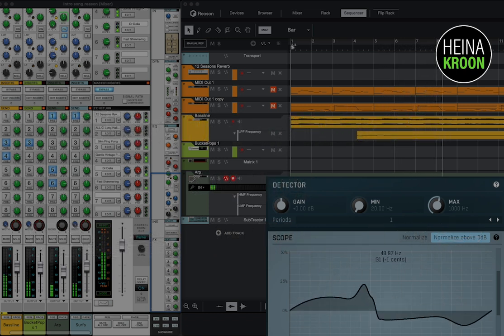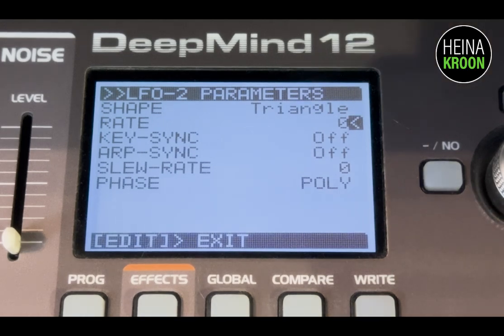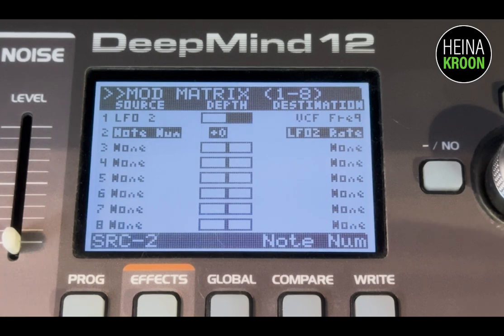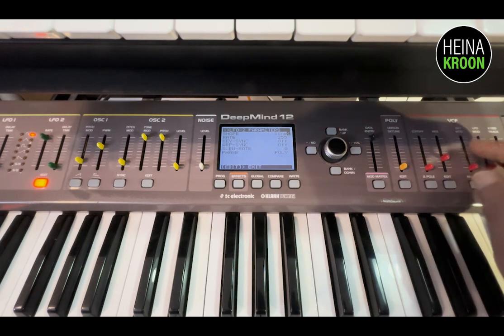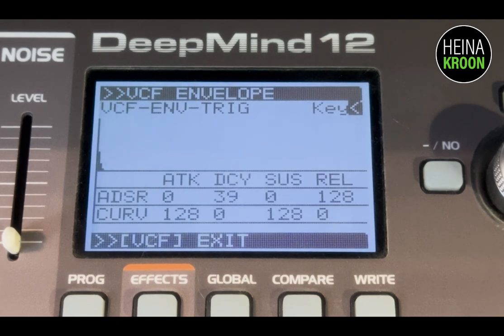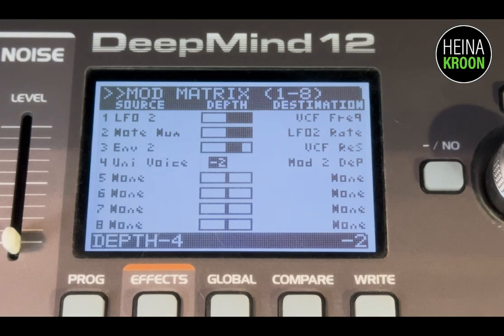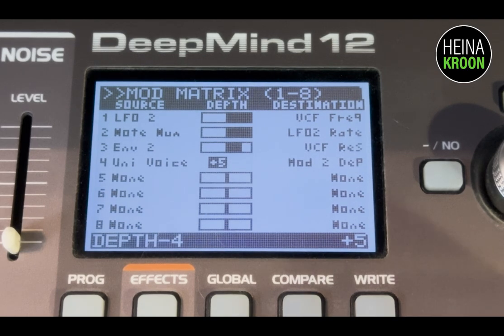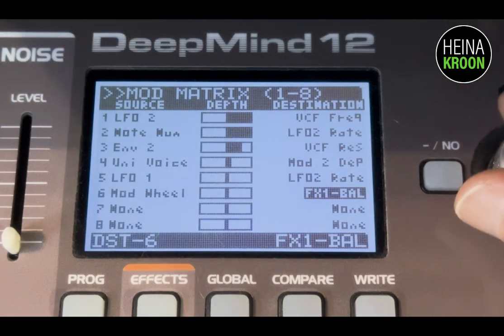FIlter FM on the Behringer DeepMind 12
Is it really possible to do Filter FM on the Behringer DeepMind? Even without any audio modulation paths for the filter?

As it turns out, it’s not only possible, but you can actually create some really nice and fat sounding patches without ANY of the oscillators, just by using the modulated filter as a sound source.